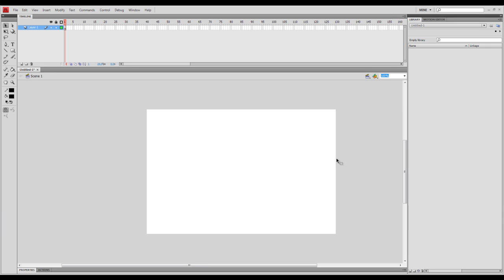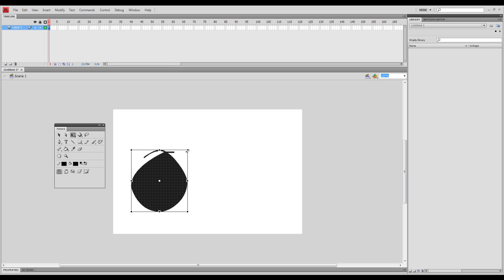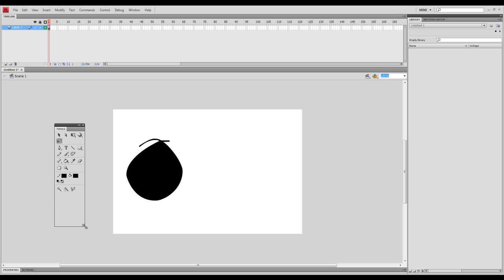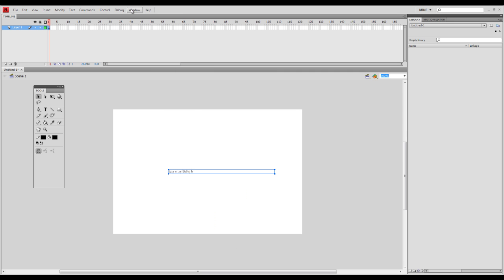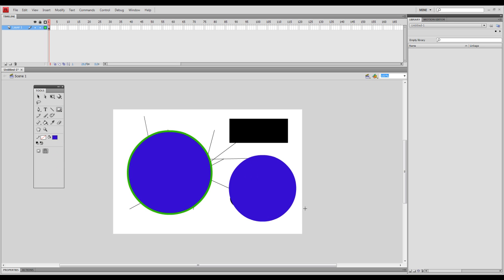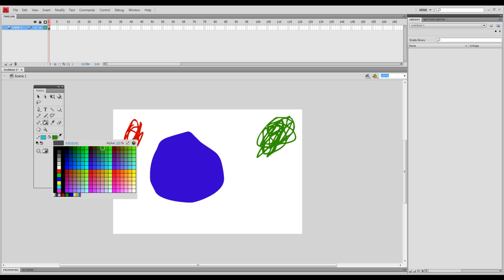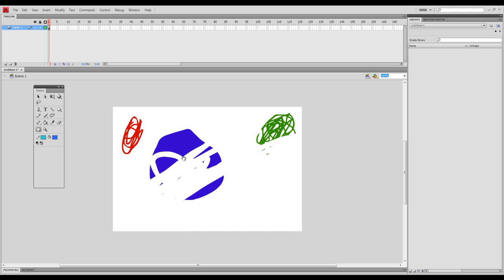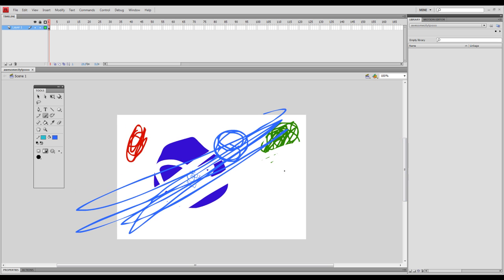Flash 101: Tools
Most of these tools are self-explanatory, but I run through them anyway.

Next tutorial: Drawing tools